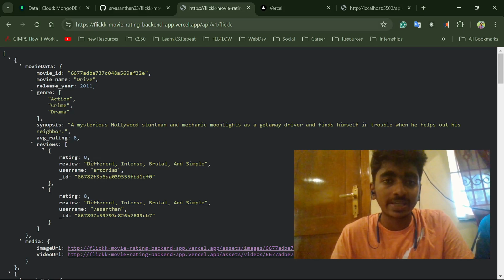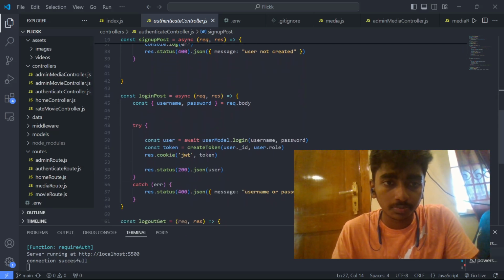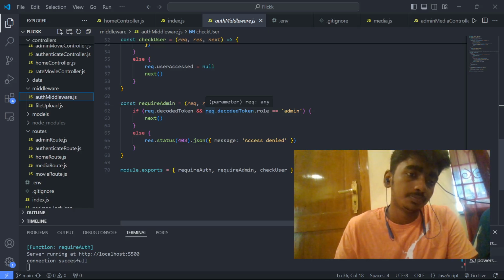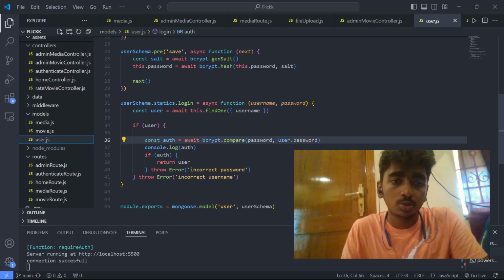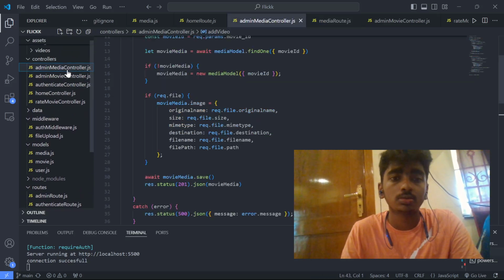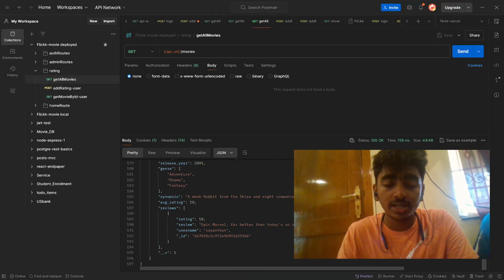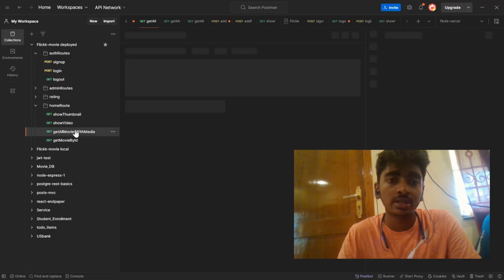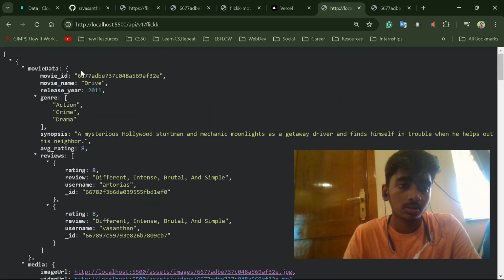flickk-movie-rating-backend Application using Node JS, Express JS and MongoDB timestamps given below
Timestamps
0:00 Intro
1:54 Project Structure
11:20 Models
17:20 Postman Demonstration
27:05 Uploading Media files
30:05 Outro